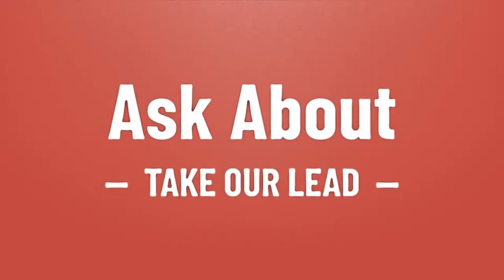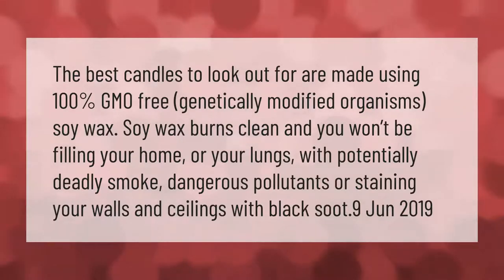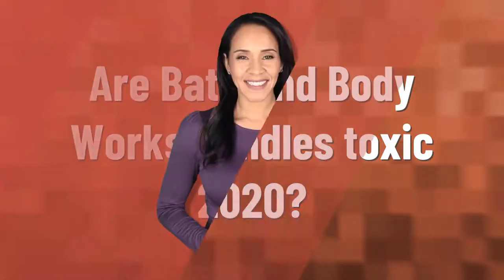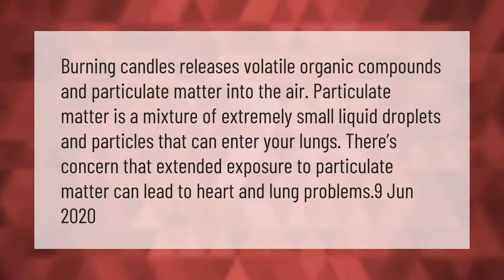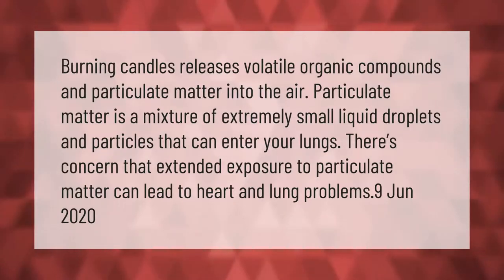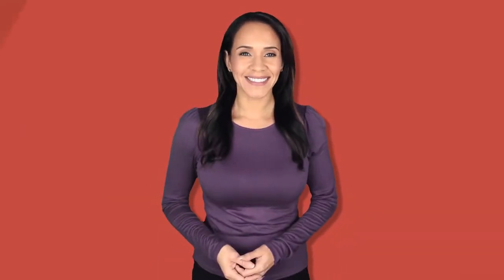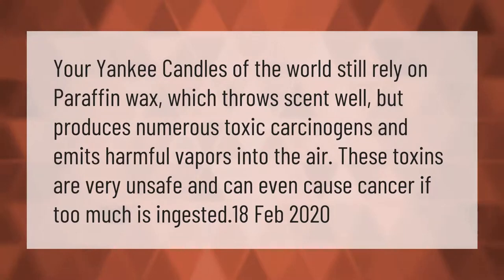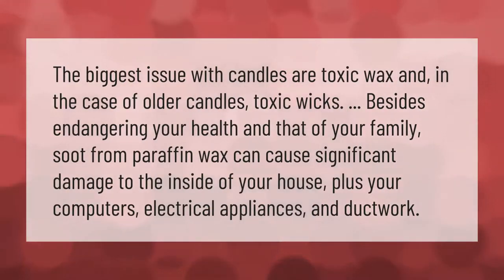Which candles are safe for your health?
00:00 - Which candles are safe for your health?
00:41 - Are Bath and Body Works candles toxic 2020?
01:07 - Are Candles bad for your lungs?
01:40 - Why Yankee Candles are bad?
02:09 - Is it bad to burn candles in your home?

Laura S. Harris (2021, February 16.) Which candles are safe for your health?
    AskAbout.video/articles/Which-candles-are-safe-for-your-health-222291